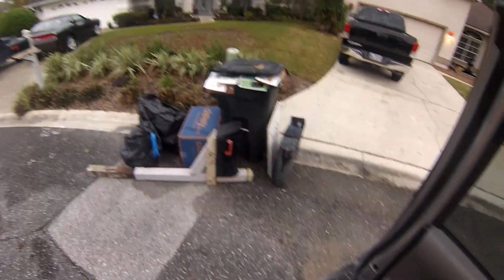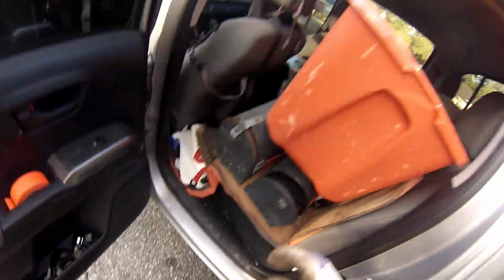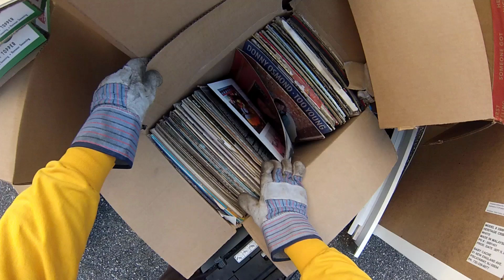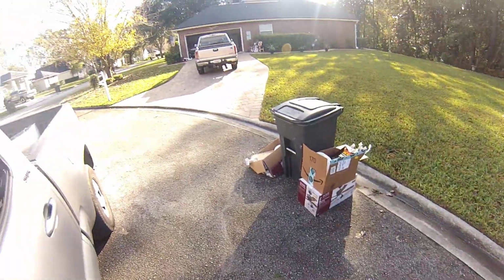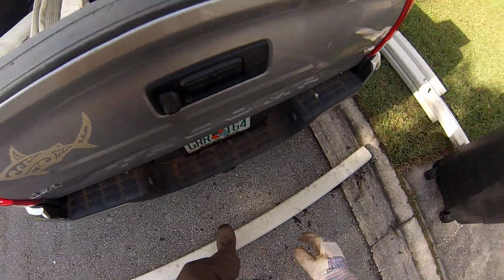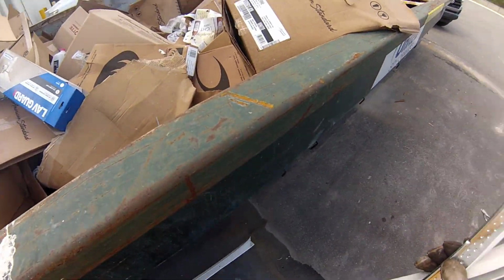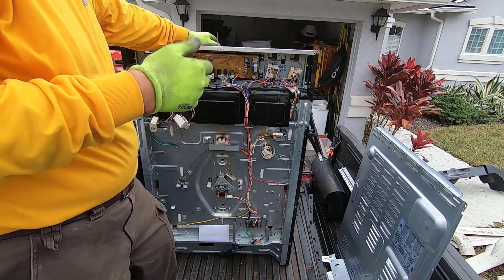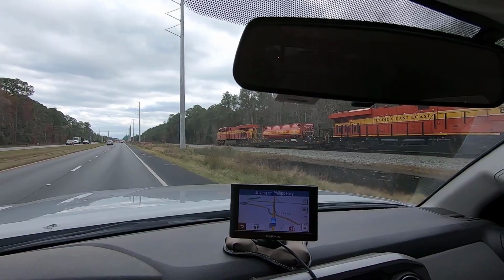How to scrap stove/oven found during street scrap and dumpster dive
Shark Scrapper has a good day street scrapping and finds a stove to scrap - viewer request.  We also find ubiquitous wire shelving, car parts, a microwave and a surprise item for the unload.

What did I unload that you didn't see me load?

Camera(s):  GoPro HERO 3 and HERO 7 Black
Tinsel Shark sign by Erehwon, our friend from New Zealand